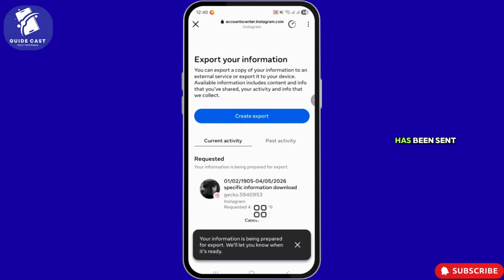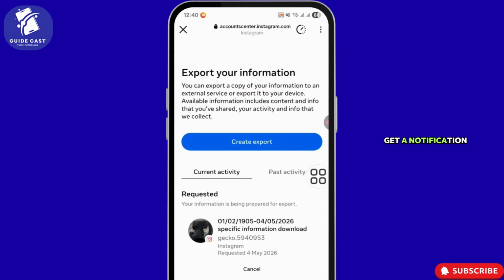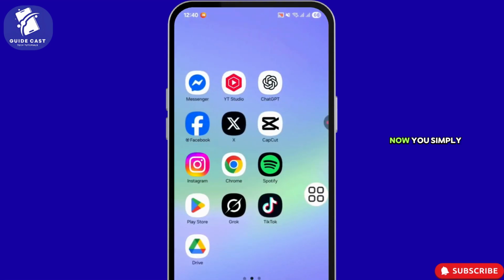How To Know Who Unfollowed You On Instagram 2026 | Instagram Unfollowers Guide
This quick tutorial shows you how to export your followers and following data from Instagram and compare the lists to find accounts that no longer follow you back.

Timestamps:
00:05 – Open Instagram Settings
00:18 – Go To Account Center
00:32 – Export Followers Data
00:55 – Select Followers & Following
01:15 – Download Export File
01:35 – Compare Followers Lists
01:50 – Find Unfollowers

To find out who unfollowed you on Instagram, first open Instagram and go to Account Center from the settings menu. Tap on Your Information and Permissions, then select Export Your Information. Choose Export To Device and customize the information by selecting only Followers and Following.

After selecting All Time as the date range, start the export process and enter your password. Instagram will prepare your file and notify you once it is ready for download. Download and extract the ZIP file, then use a list comparison website to compare your followers and following lists. Accounts that appear in following but not followers are users who likely unfollowed you.